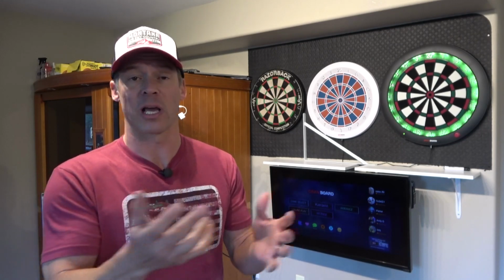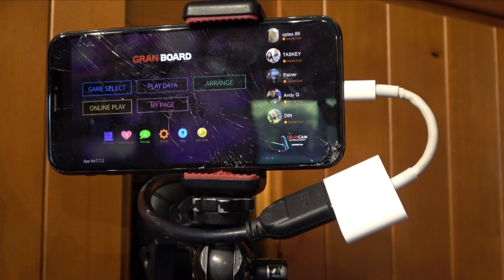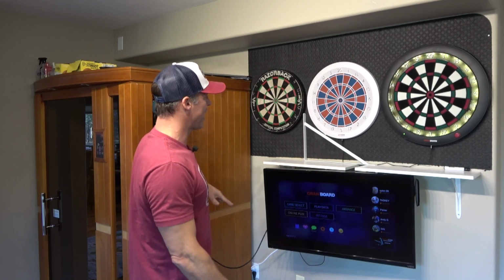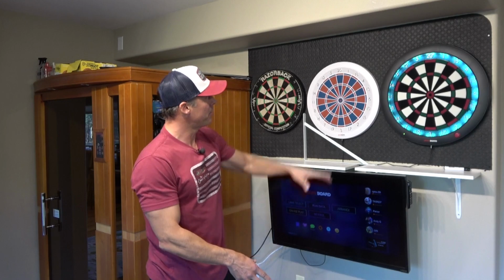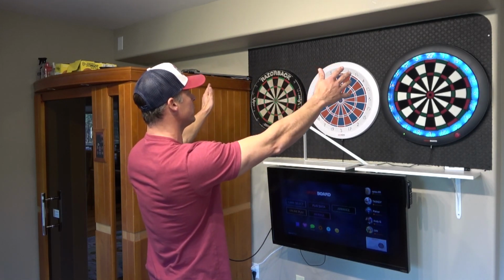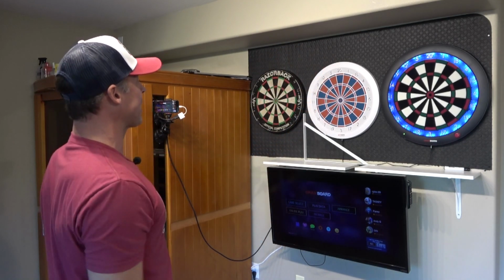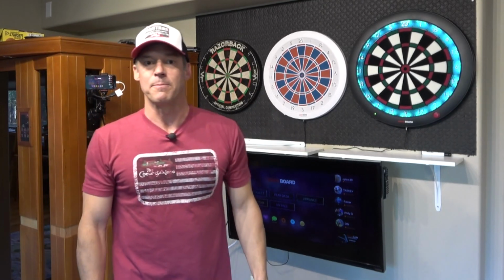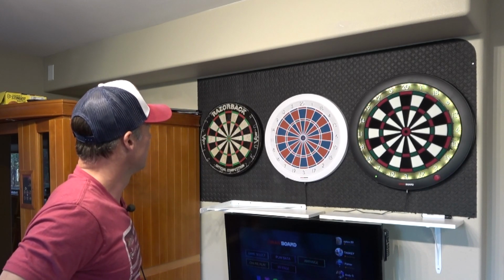My Dart Cave Setup on Ironman Darts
*New* ~ Dominate Your Dart Game ($5 PDF Download)
Your time is valuable. That's why I'm offering you a quick and easy way to download a PDF version of all my best and most effective practice plans and routines in one convenient place. Each routine includes a clickable link to my video demonstration. Yes, you can find these lessons right now on my Youtube channel but I've taken the time to pick and choose the best ones so you can start making BIG gains on your dart game right now!  I've also added specific Tutorials and Lessons to help take your game to the next level.  There's almost 5 hours worth of video content here.

Order a personalized "Ironman Darts" Jersey.
Size options are Small - 3XL.  The price of $74 includes shipping AND your first name on the front.  Once paid, turnaround time is 3-4 weeks for delivery (USA only). If you’re interested, I’ll need your address, the Name you want on the front and the flat fee of $74 payment to @IMDaveErickon via Venmo or via Paypal (via the “friends and family” method)
My Darts, Boards and Accessories List Below:

My Soft Tip Darts
SHOT Totem 3 Series 2ba Soft Tip Darts: 18g- 20g

My Steel Tip Darts
Shot! Darts Totem 3 Steel Tip Dart Set

My Tips
Cosmo Fit Point Plus - 50 Soft Tip Points

My Shafts
Viper Spinster Aluminum Dart Shaft

My Flights
Harrows Retina Clear Dart Flights Slim

My Dart Case
Casemaster by GLD Products

GRAN BOARD 3s LED Bluetooth Dartboard:

GRAN BOARD 132 13.2" White:

GRAN Blue Board 3s Plus Throwline: